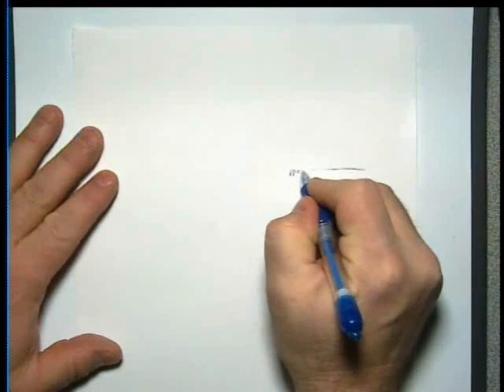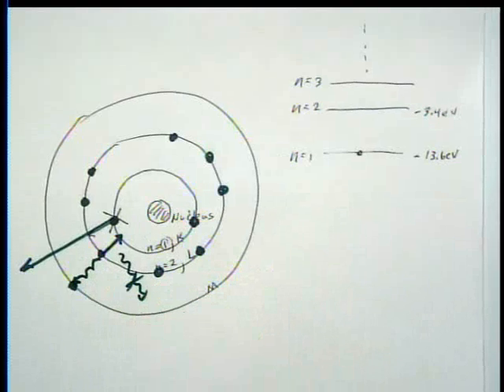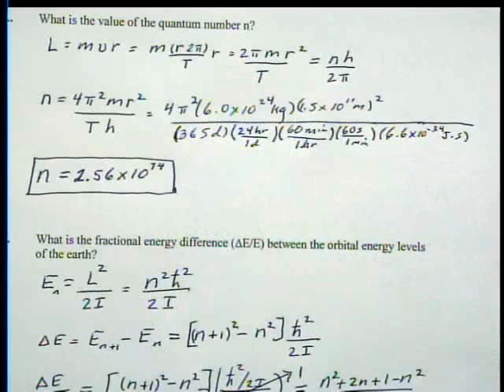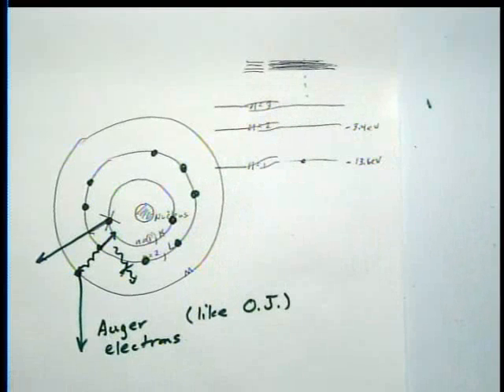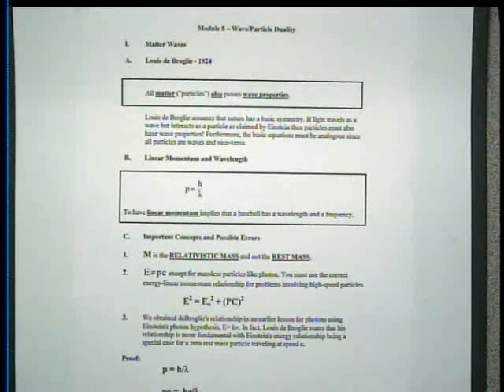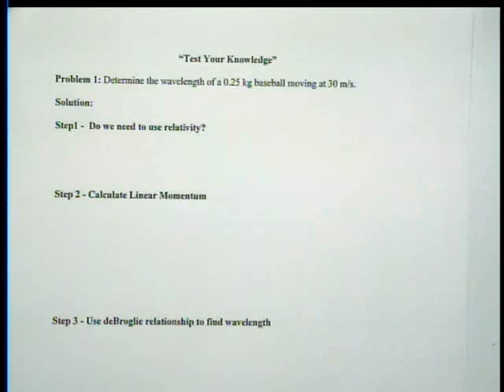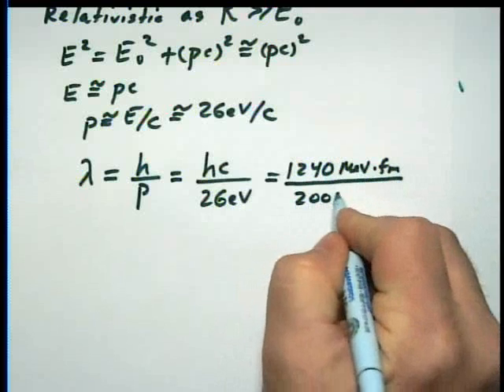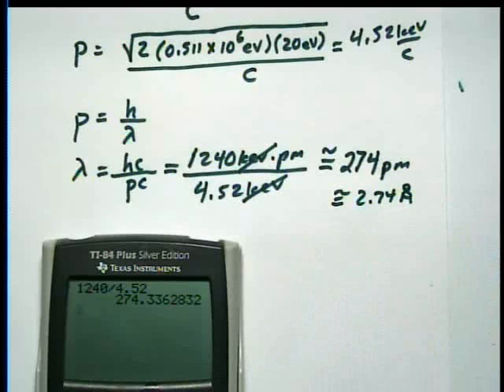Tarleton State University - Modern Physics PHYS334 - 2/25/13